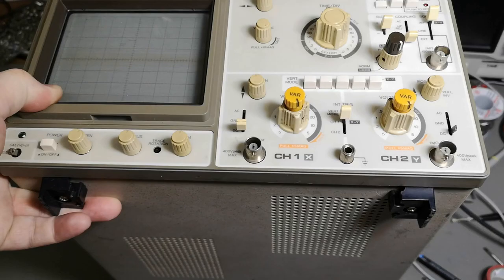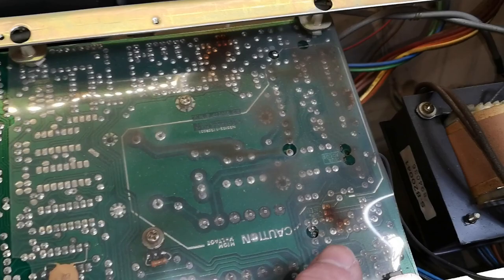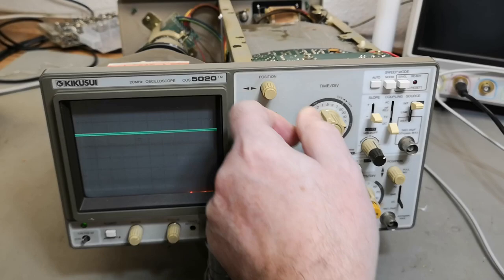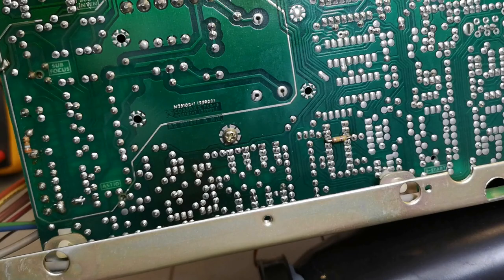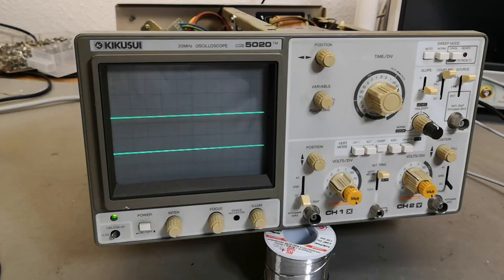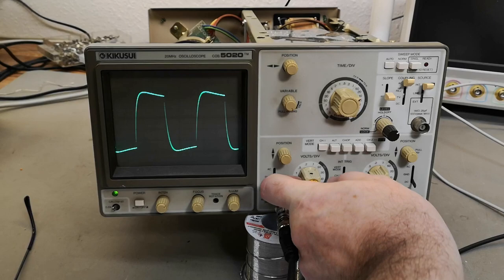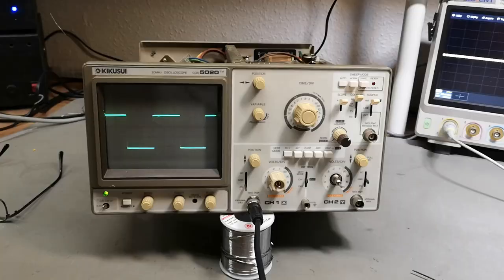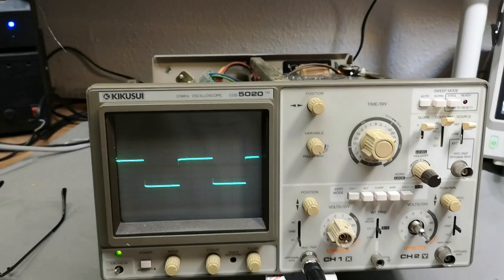Kikusui oscilloscope 2ch cos 5020 1993 test repair teardown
this one had a few funny errors, ch1 attenuator 3 settings dead, easy to figure out using schematic, and sweep error at x10mag, all is now solved and scope is tip top, can show and trig up to 50MHz.
(at 27 mins where is curve is most crasy)